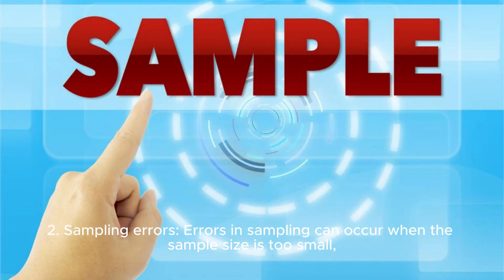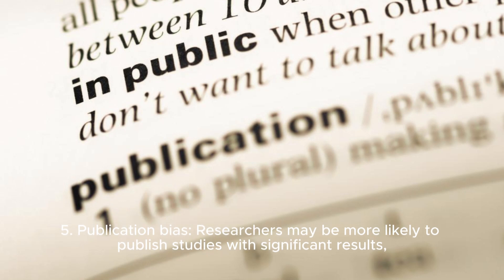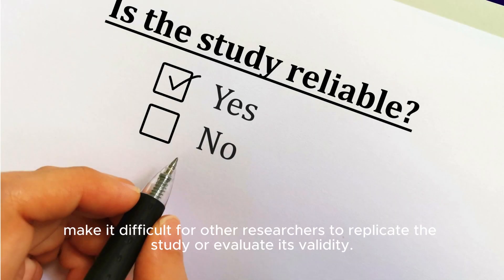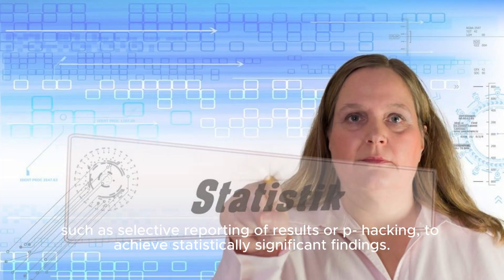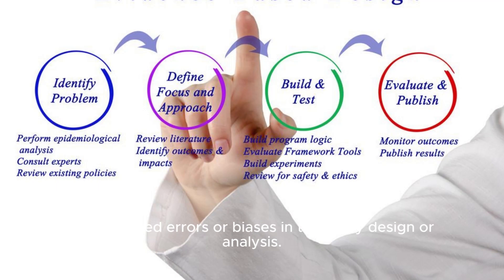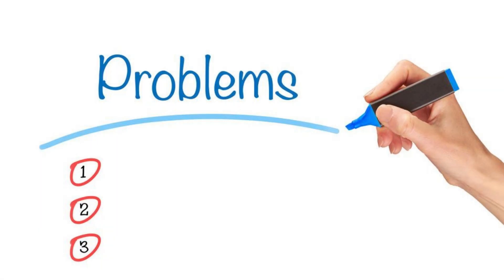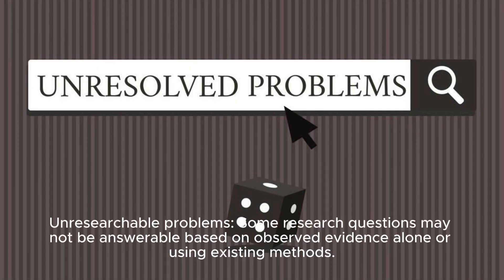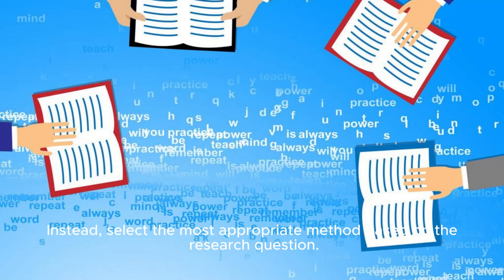Overview of Common Mistakes in Research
The video includes the common mistakes in research